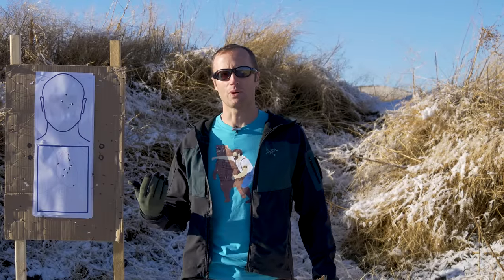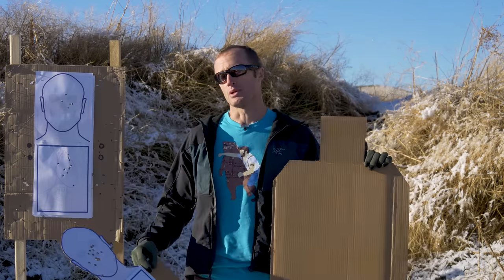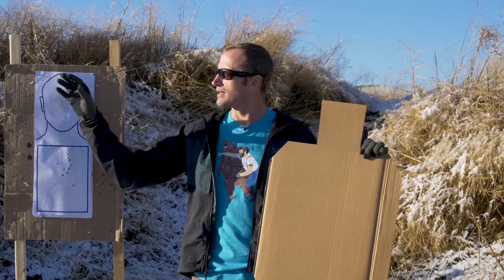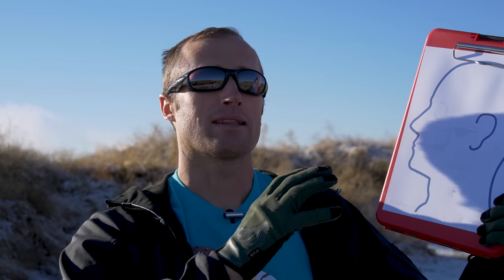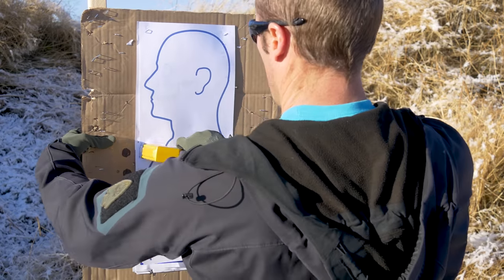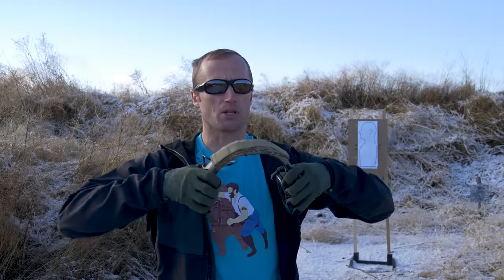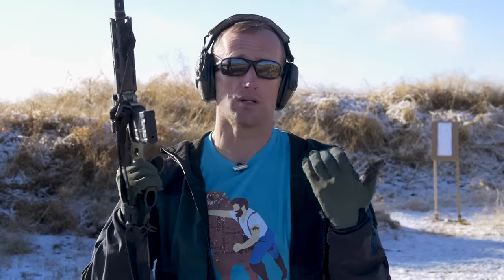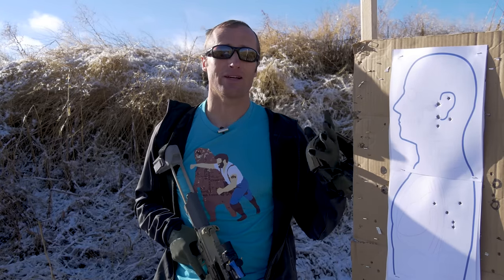Kit Badger Ambush Targets V2.0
It is time for the release of my Ambush Targets 2.0!  I released my initial Kit Badger Ambush Targets in May of 2017.  They started as a line sketch after measuring out the dimensions of my face in the mirror.  I eventually transferred them into Adobe Illustrator and did a kind of poor job colorizing them.

Fast forward and we have the new Profile Anatomy / Ambush Targets.  They, just like my KBATs (Kit Badger Anatomy Target) provide all of your vital anatomy represented to scale on two 8.5"x11" sheets of paper.  Except, these show all of your anatomy at a 90 degree angle to the viewer.  They're easy to print out at home and take to the range.

I was originally inspired to make these after I was introduced to the Vital Anatomy Targets by Sage Dynamics.  While I liked them, I found that when I pushed back in distance, I was presented with a box and circle rather than a true target indicator of a silhouette.  This I have changed in my Kit Badger Targets.  You are presented with a silhouette at distance and all of the vital anatomy disappears.

To get your printable PDF Targets, head over Scroll to the bottom, enter your email and get the Target Pack delivered to your inbox.

*Loadout*

Arcteryx Gamma MX Hoody

SKD Tactical PIG Delta Utility Gloves

RATS Tourniquet